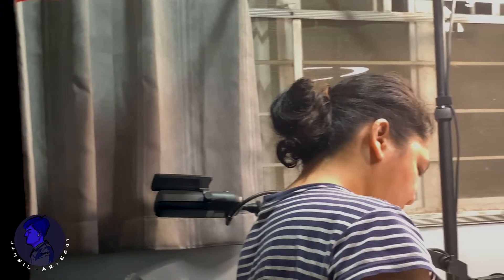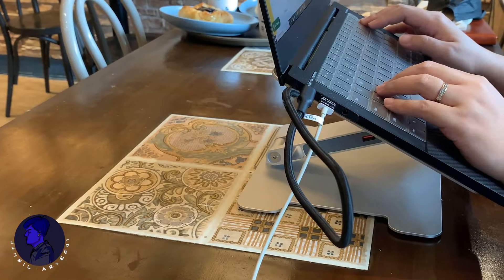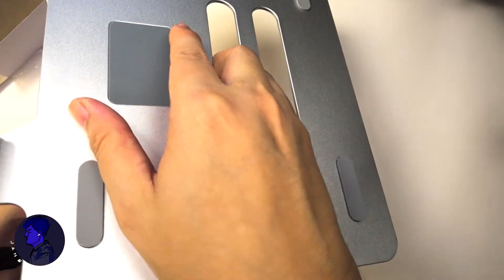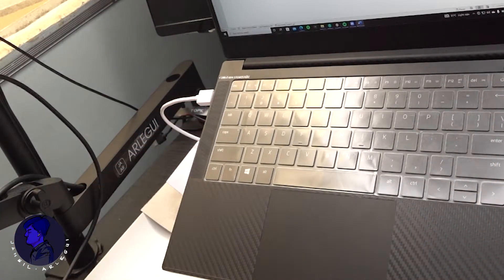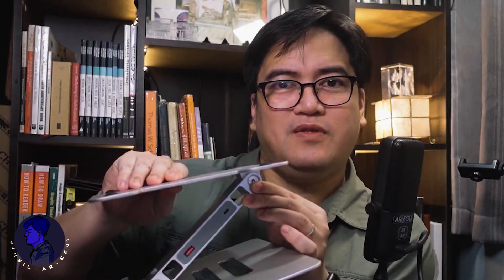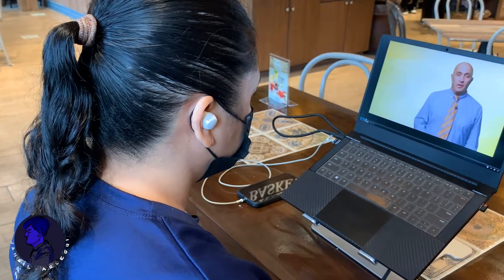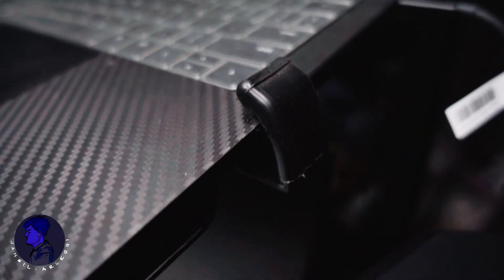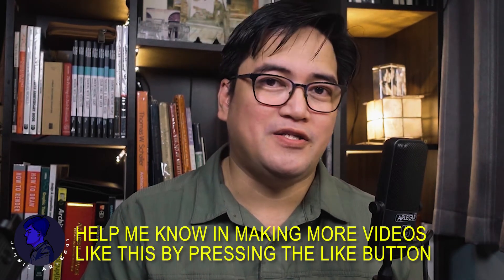Laptop Stand - Orico LST-2AS Review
This aluminum adjustable stand raises your laptop or tablet.